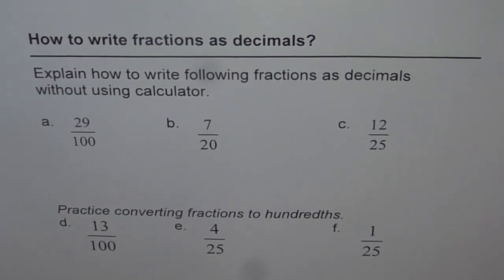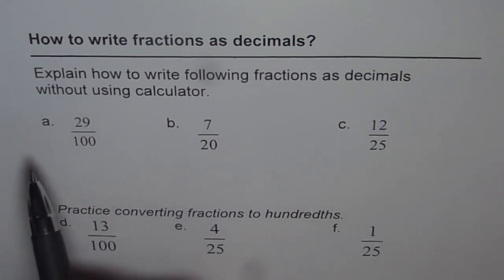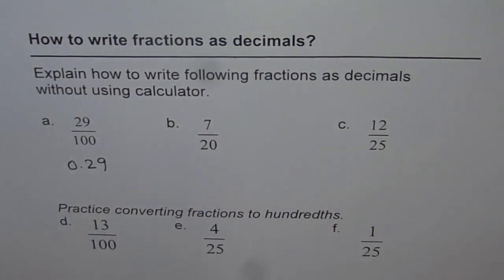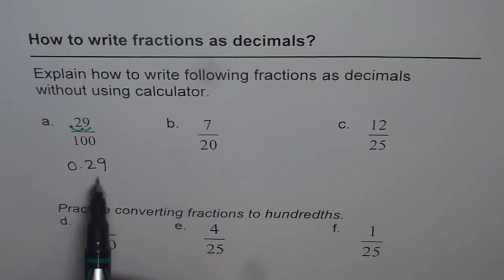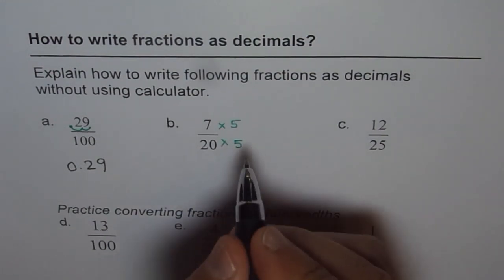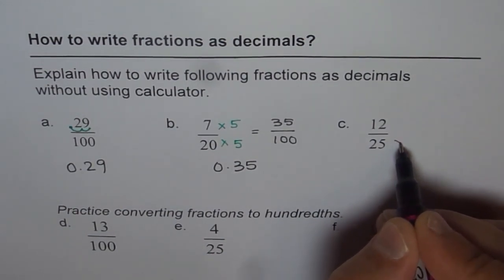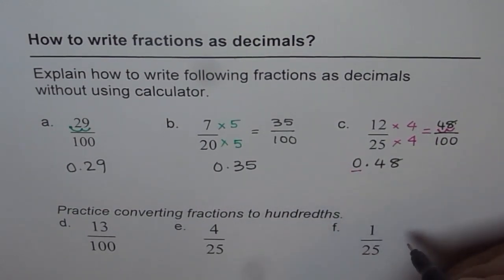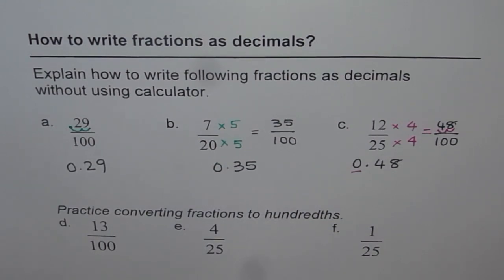02 Write Fractions as Decimals in Hundredths